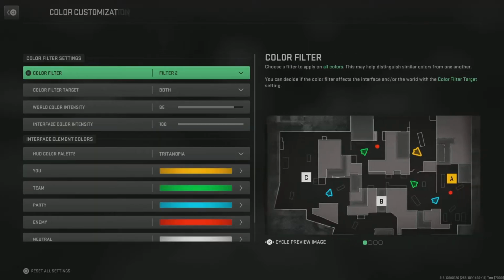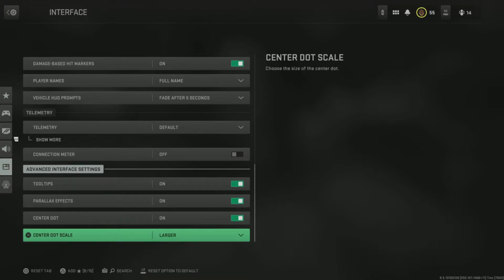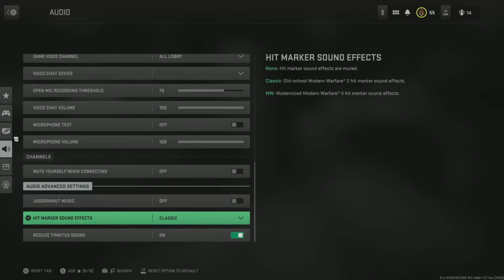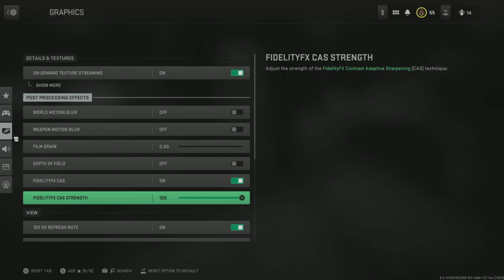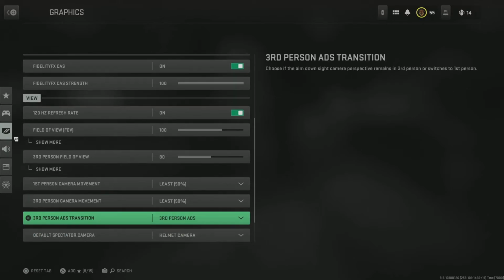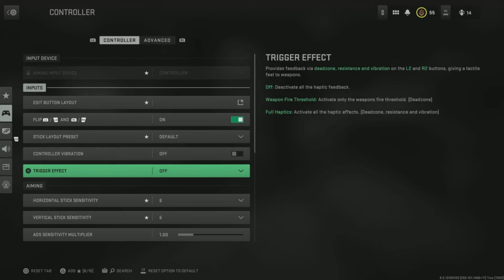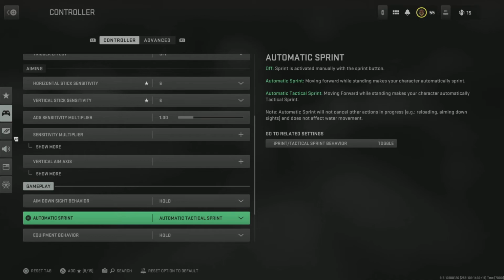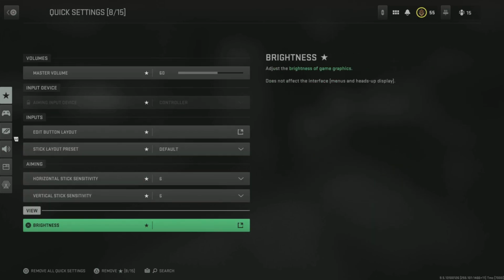Best Settings For :Call Of Duty Modern Warfare 2 ;)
You Whats Sup My People Hope You Guys Enjoy The Video I Hope The Settings Help You Out If The Do Plz LMK In The Comments.If Anything Changes I Will Let You Guys Know Thank You For All The Support